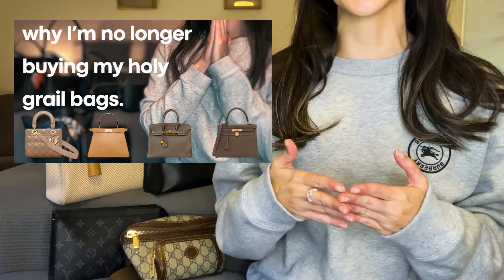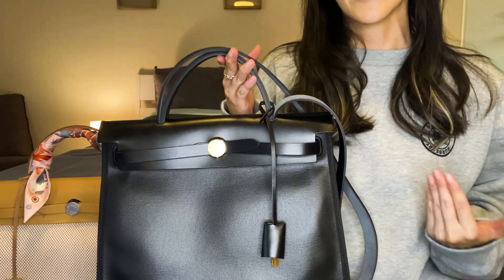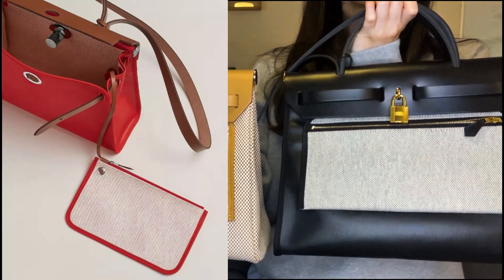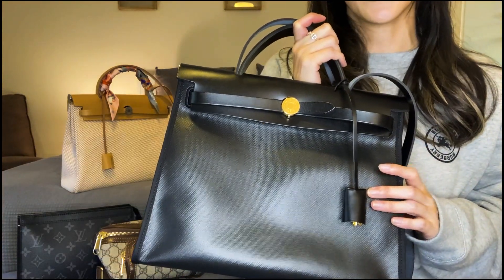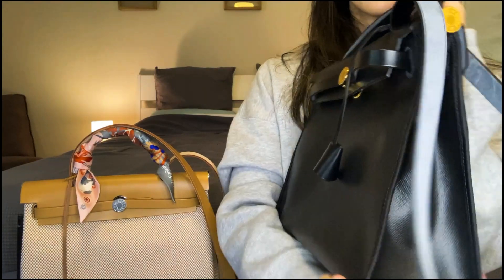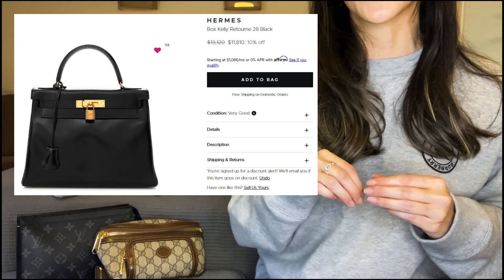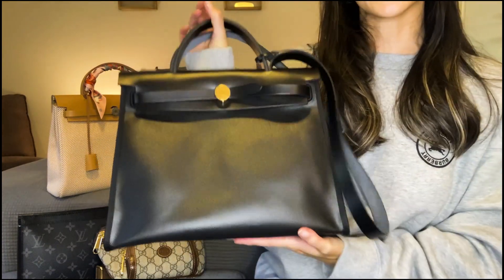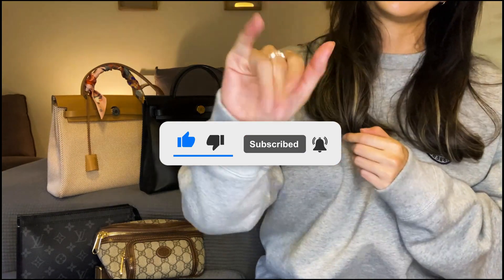WHY THE HERMES KELLY IS OFF MY LIST ❌ | Battle of the Herbags Criss Viking vs. Berline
About this channel: Just a business professor sharing her thoughts on life, learning, and luxury.

Fashionphile picks for bags mentioned in this video!
1. This BEAUTIFUL vintage Kelly 28 in Black Box + GHW
2. Berline Herbag in Excellent condition (just above retail)
3. This insane way out of my price range Kelly 28 in the Barenia leather